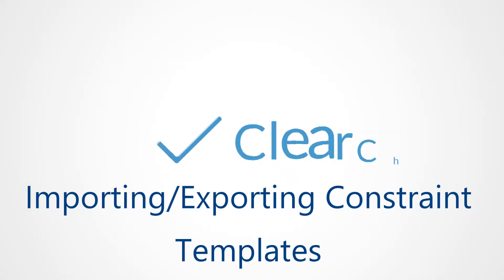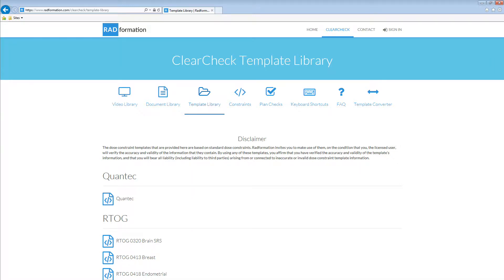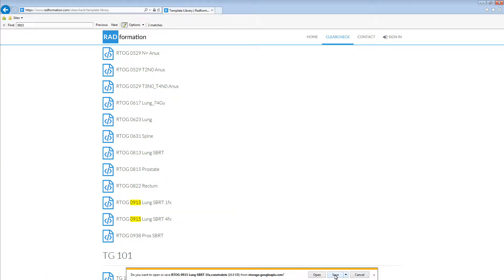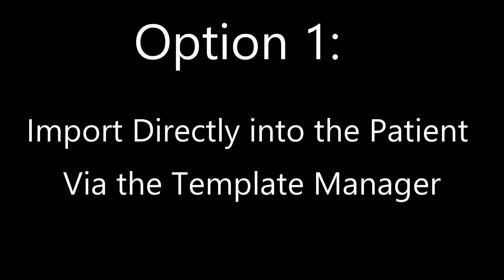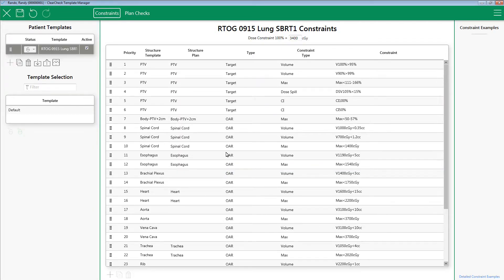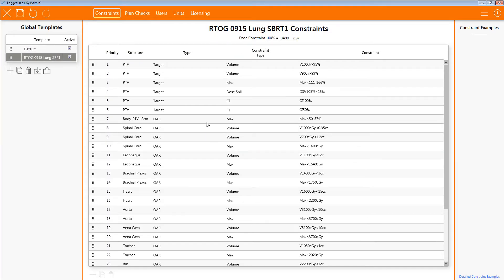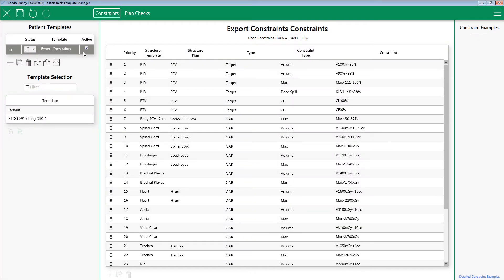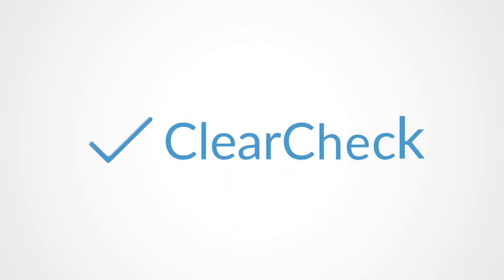ClearCheck Import/Export Constraint Templates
This video goes over downloading constraints templates from our website, importing constraint templates into ClearCheck, and exporting constraint templates from ClearCheck.